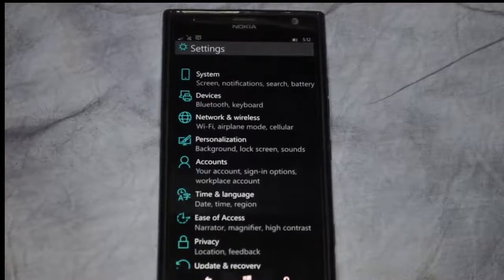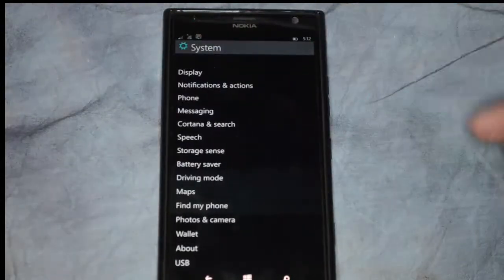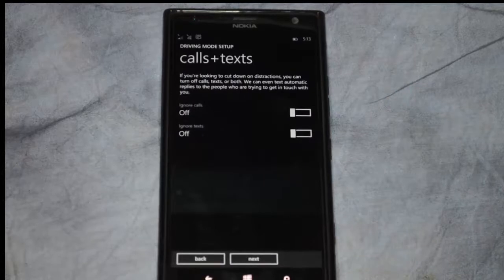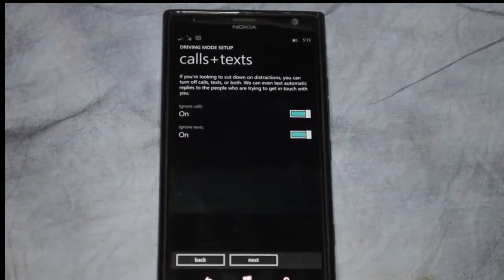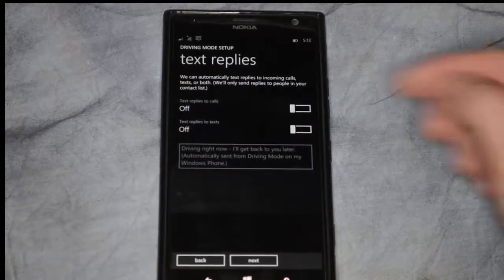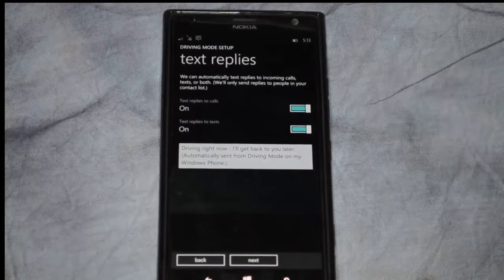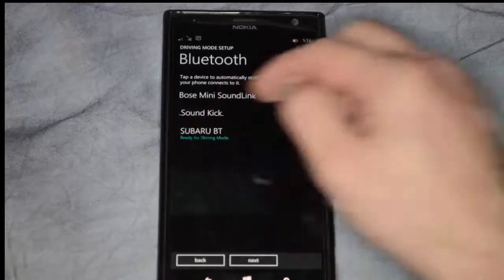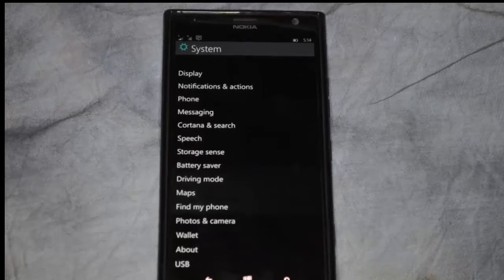How to setup Driving Mode in Windows 10 Mobile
Author, teacher, and talk show host Robert McMillen shows you how to setup Driving Mode in Windows Phone 10